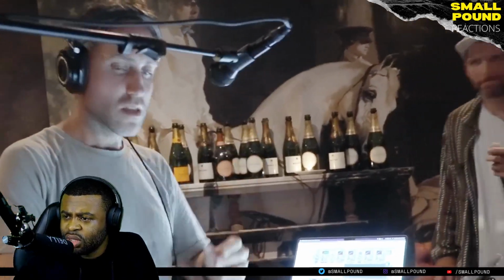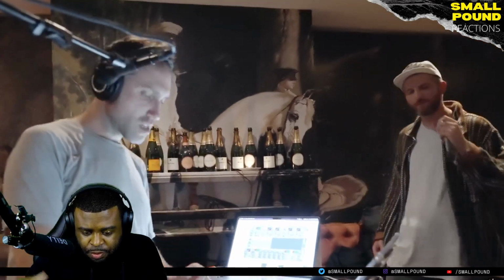Harry Mack x Beardyman | None Of This Was Planned | REACTION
Watch me react to Harry Mack & Beardyman tearing up the speak easy!! 🔥🔥🔥🔥🔥🔥🔥

Want to send me a video? Copy the link to the video and post it in the comments with a message! 🙌🏾

What do I use to film:
Sony a6400 w/ Diety D3 Pro
Sony a7iii
GoPro Hero 7 Action

What do I use to edit:
MacBook Pro
Final Cut Pro X
00:00 Introduction
02:45 First Song
09:10 Second Song
17:31 Third Song
24:12 BRUH!
27:34 FATALITY!
33:01 FINAL THOUGHTS